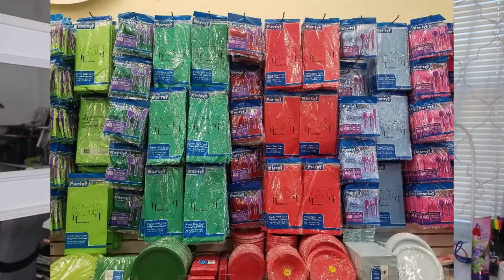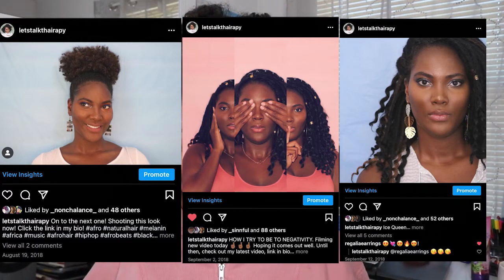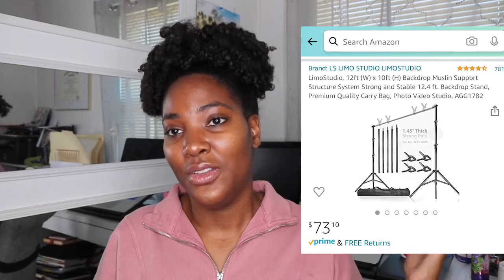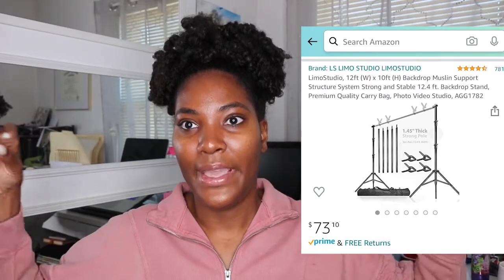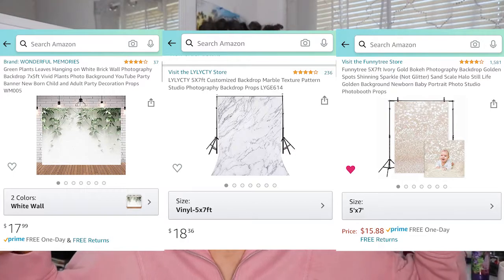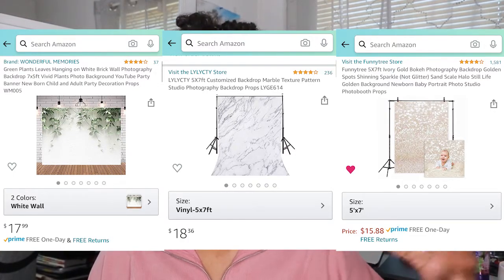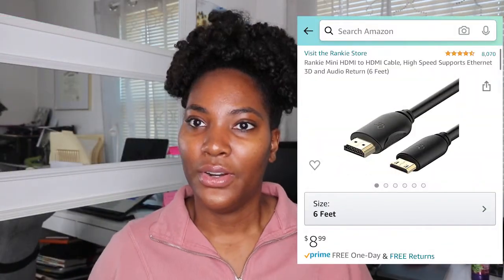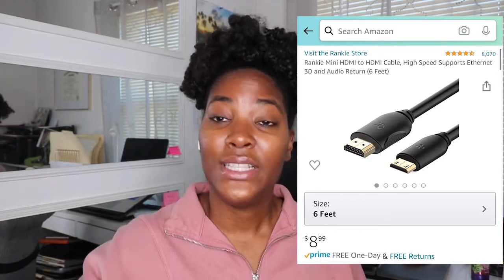EP 3 (Part 2) | Then VS. Now- Prioritizing Content Creating Necessities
Welcome back to Thairapy & ETC series! In part 2 of this episode, I discussing lens, backdrops, and other miscellaneous necessities for content creating. I share things I have used when I first started vs. what I currently use and provide insight on purchases that can wait vs. things that you should invest in right away! Check out part 1 of this episode if you missed it!